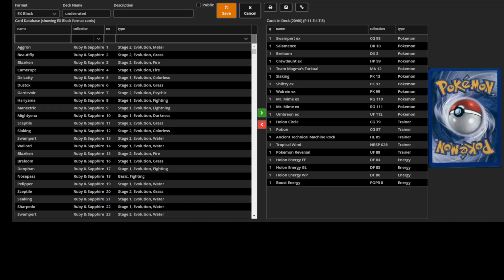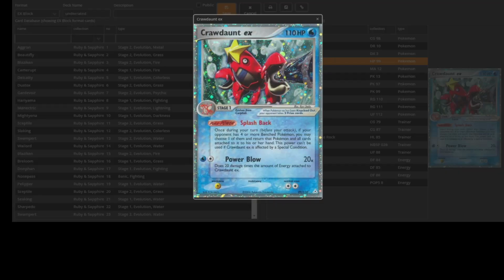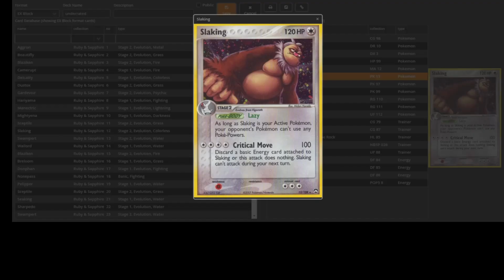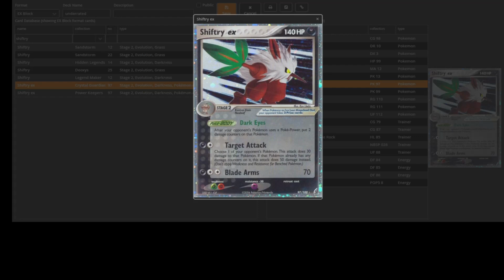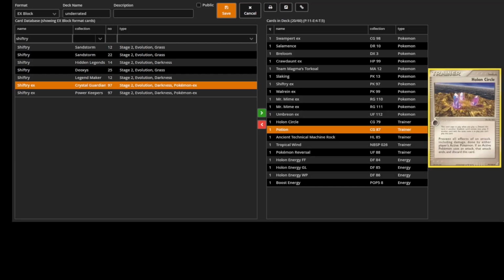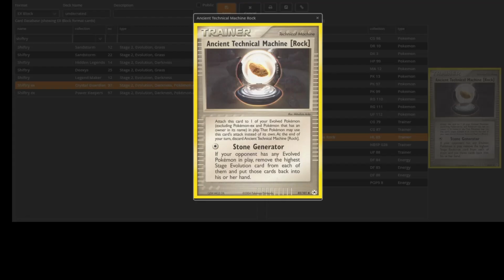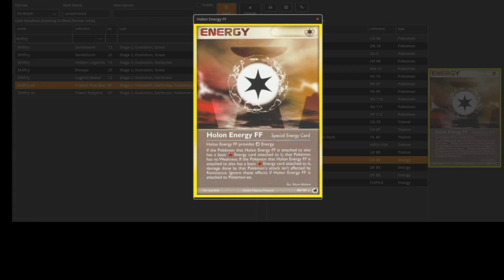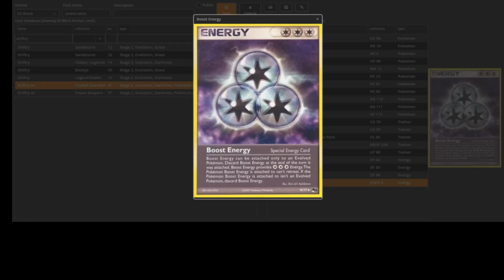RS-PK [ADV-PCG]: 20 underrated/underutilized/underexplored cards